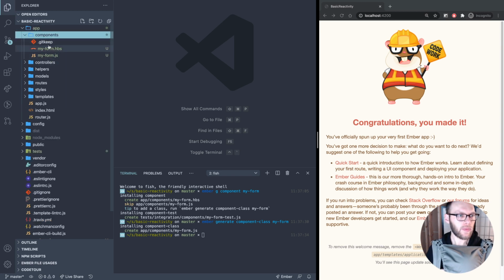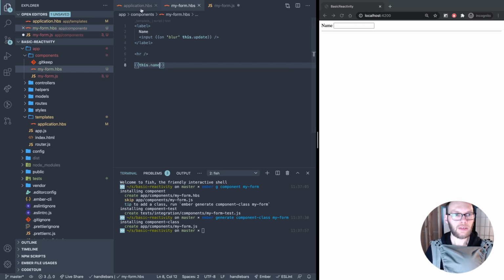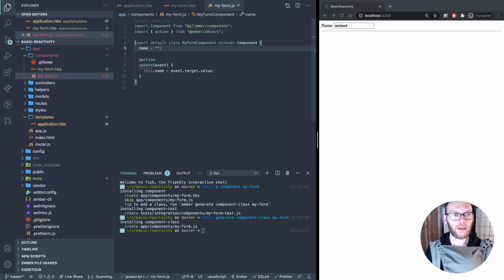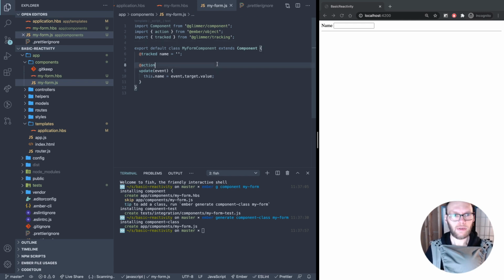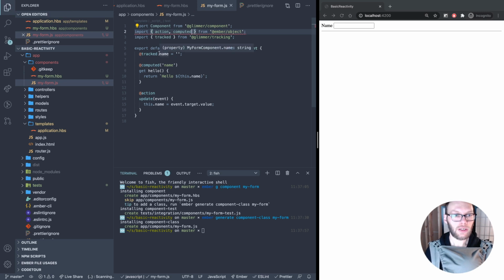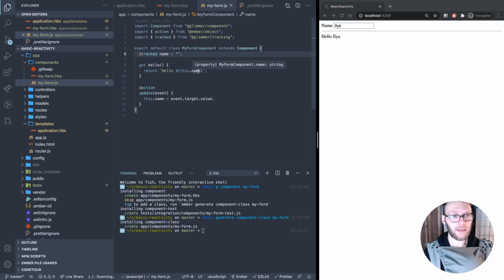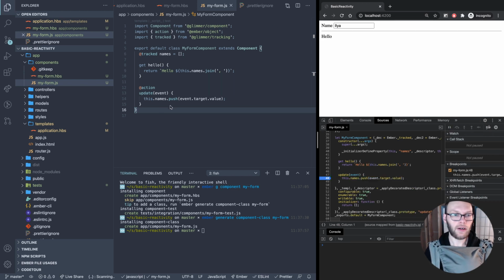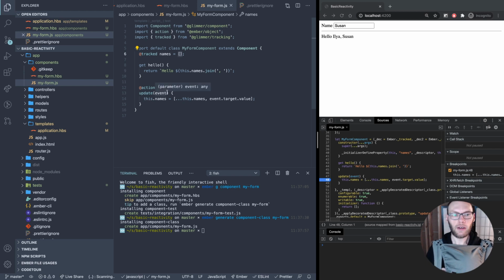Reactivity Basics (Tracked Decorator) - EmberJS Octane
With EmberOctane we get a new reactivity primitive that handles 90% of use cases when it comes to building out your app. One of the reasons frameworks even exist is this idea of reactivity and updating the UI without manually calling a `render` function, and EmberJS takes this to a new level with @tracked.

anything is welcome!